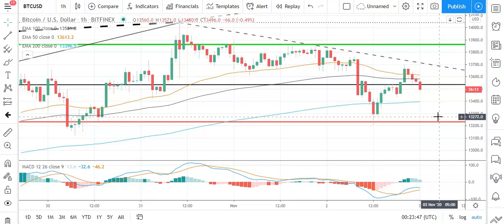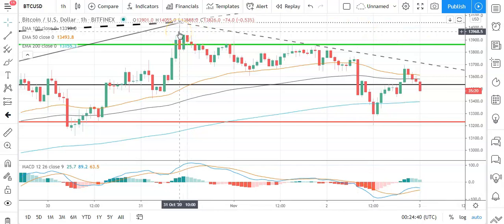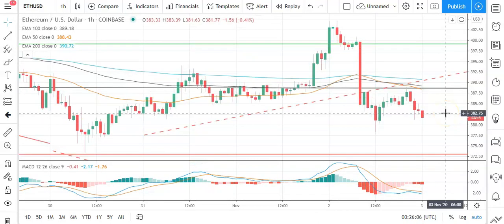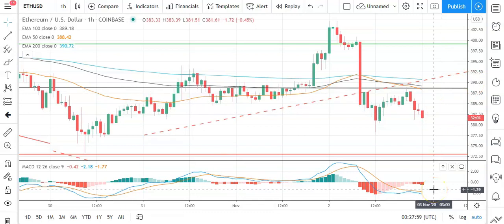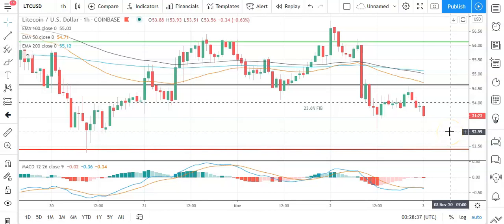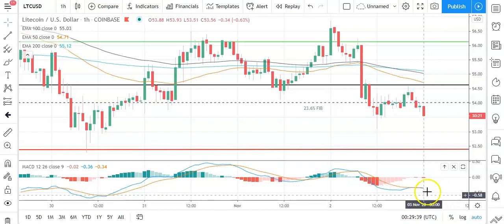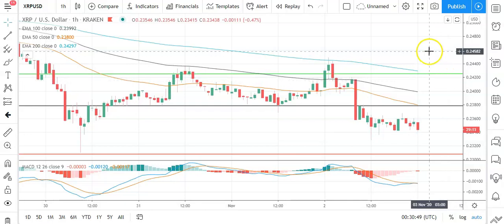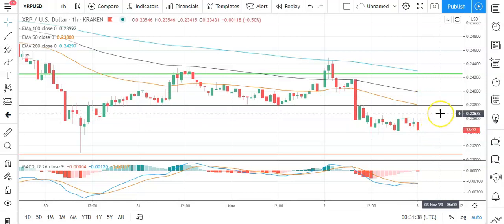Bitcoin, Ethereum, Litecoin, and Ripple's XRP Daily Tech Analysis November 3rd, 2020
It's a bearish start to the day for the majors. Failure to move through the day's pivot levels would deliver another day in the red for the pack.